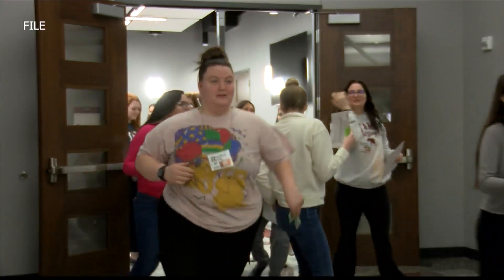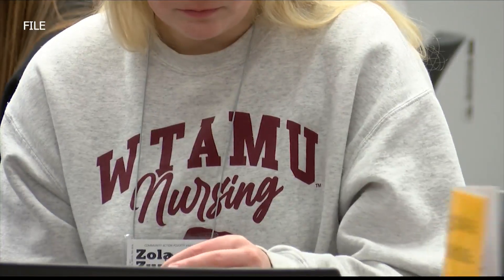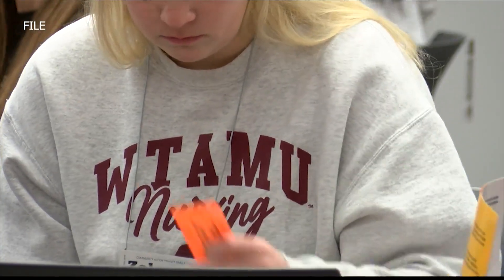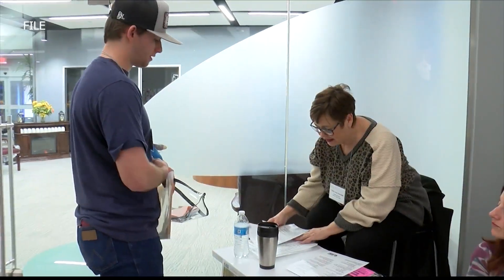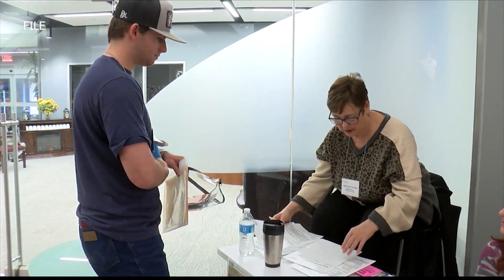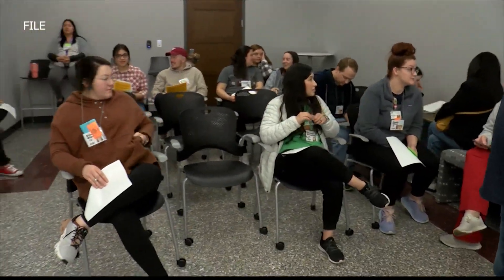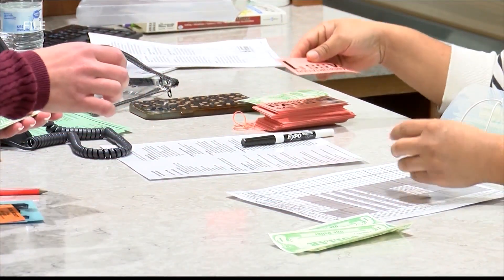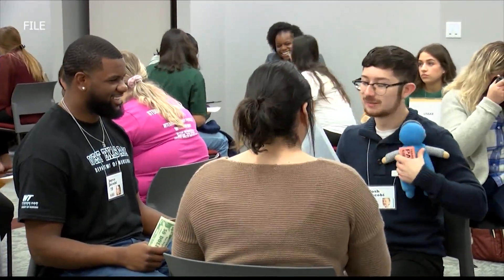WTAMU nursing school graduates talk about ‘Poverty Simulation’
West Texas A&M University provides nursing students with a hands-on experience of living in poverty with the nursing school’s ‘Poverty Simulation’. A few nursing school graduates discussed how the simulation has helped them in the real world.